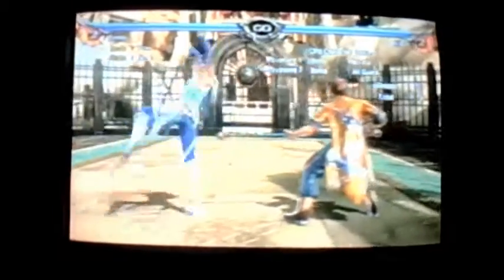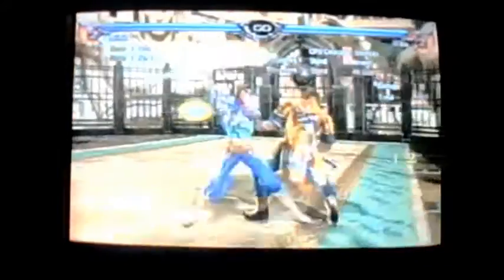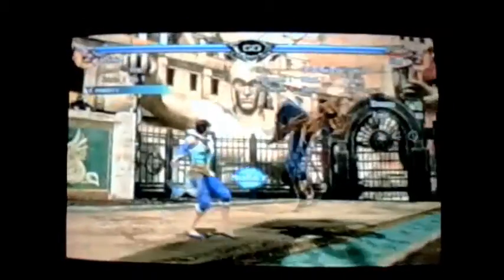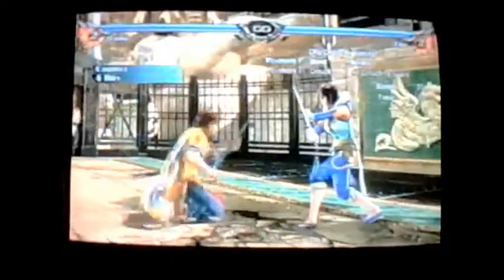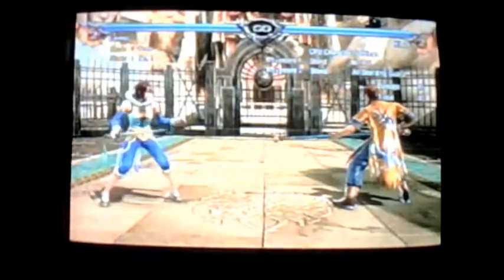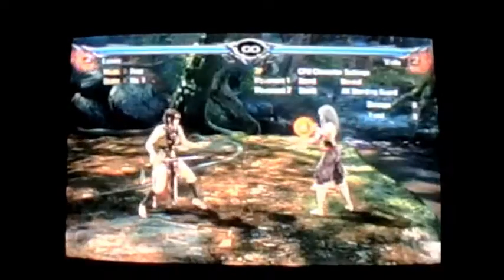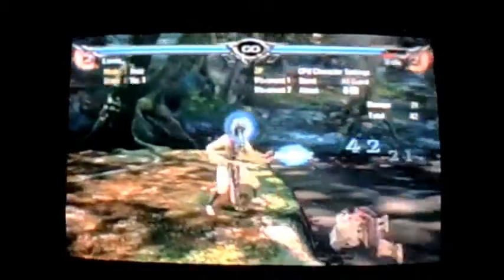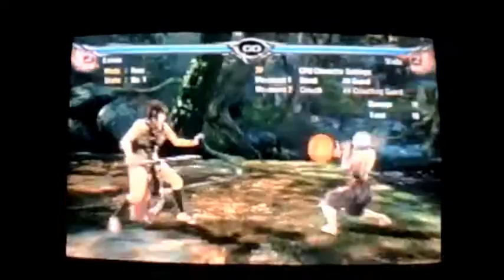*AT LAST* Learning Leixia #7: "I'm Too Good!" Tricks & Setups 2/3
Part 2 of 3 - focusing on Block Traps and Ringouts

BLOCK TRAP OPTIONS - 0:00
OTHER KND SETUPS - 4:24
LEIXIA'S RING OUT GAME - 7:50
COMBOS FOR RING OUTS - 12:21